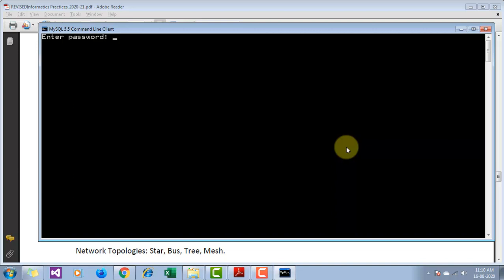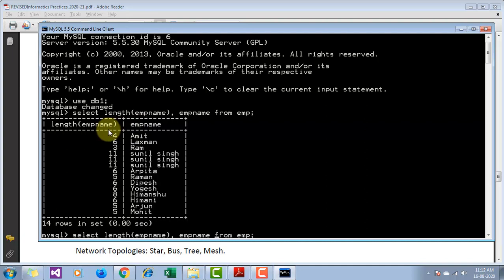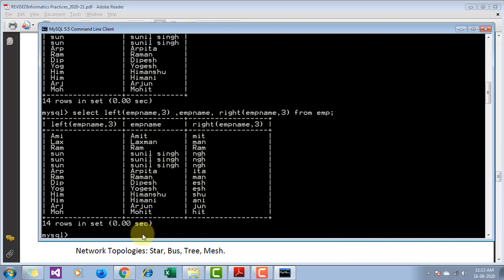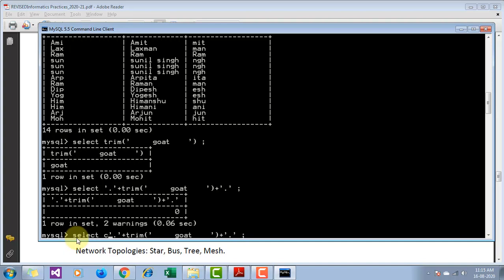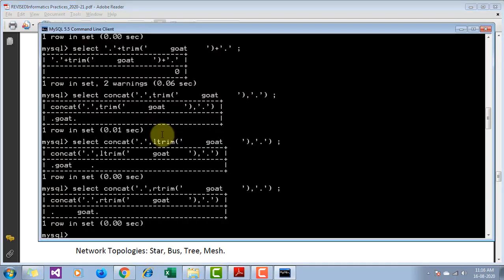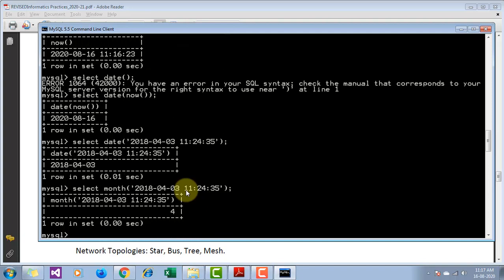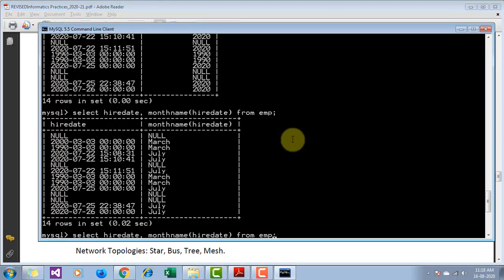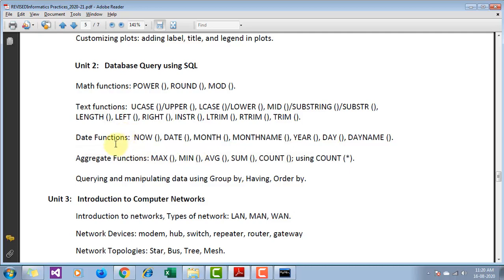SQL String and Date Function